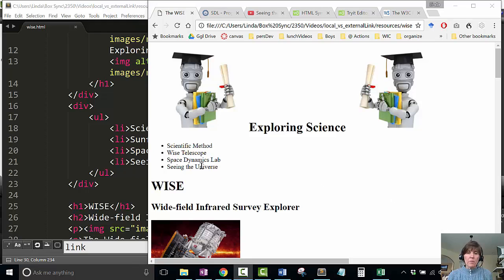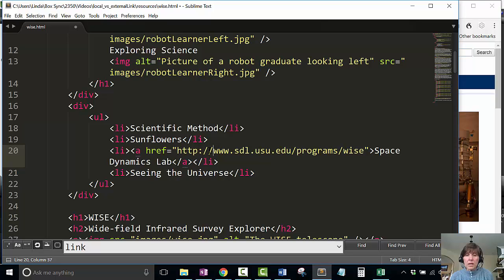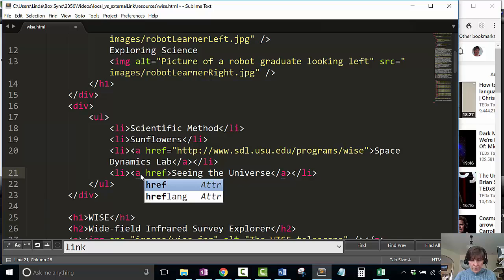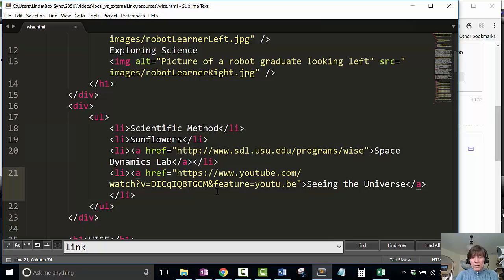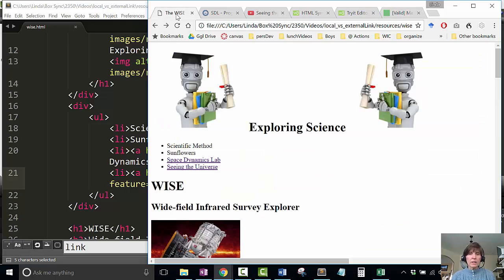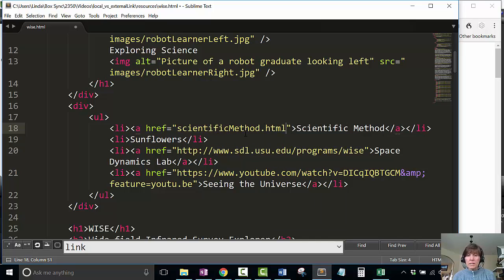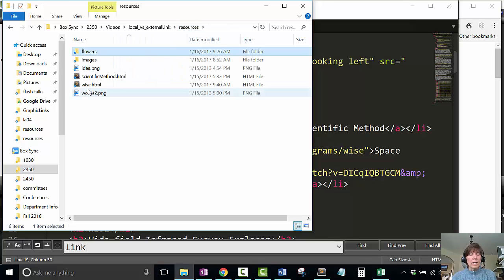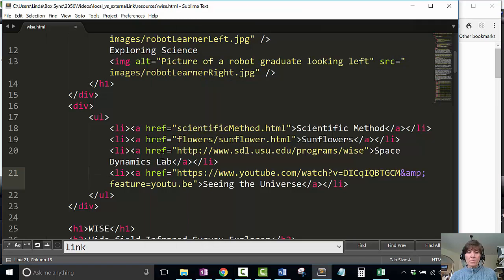External and Local Hyperlinks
How to use absolute and relative addresses to create external and local hyperlinks